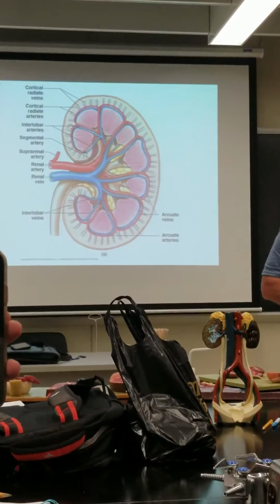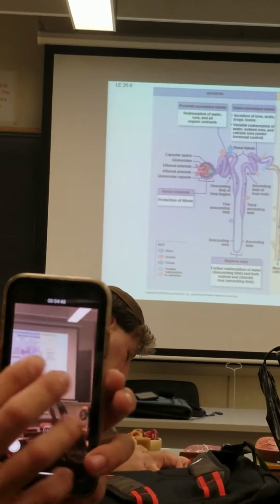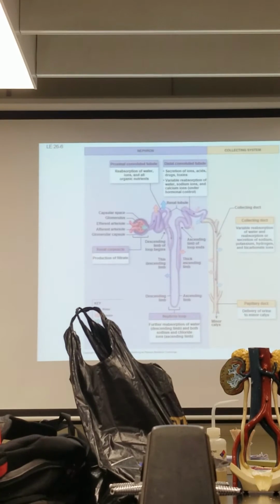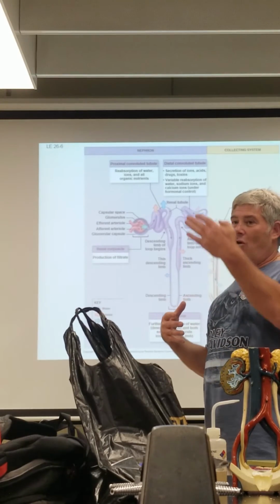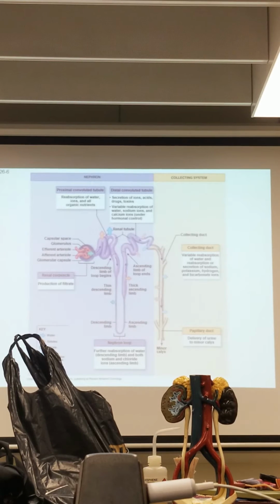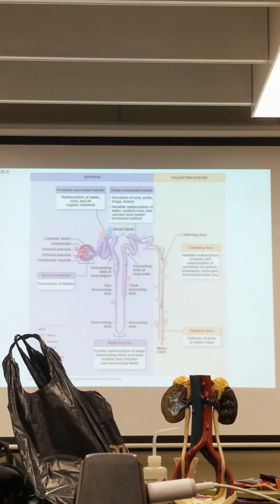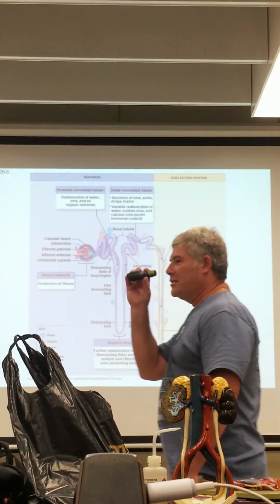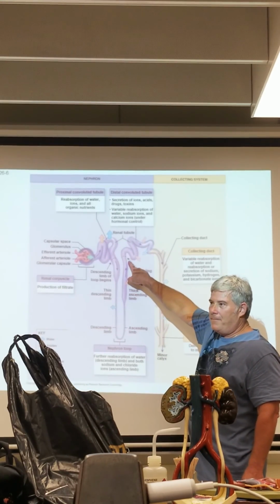Kidney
KIDNEY A&P2